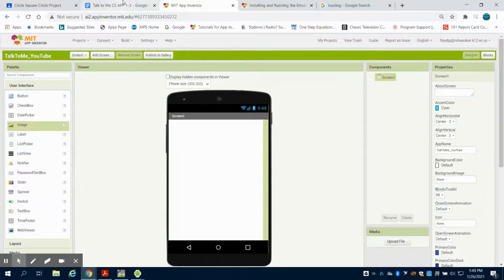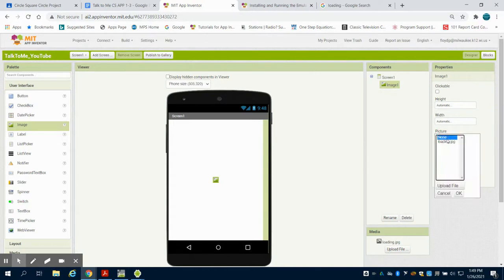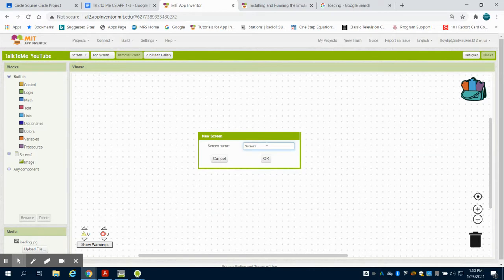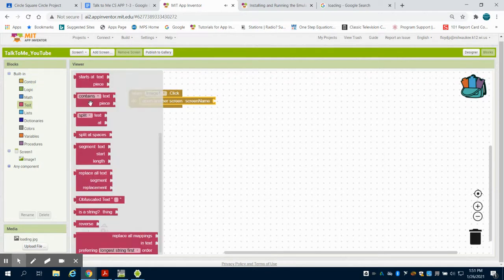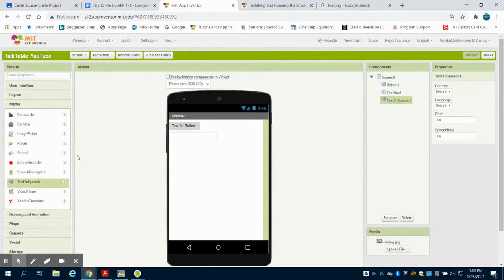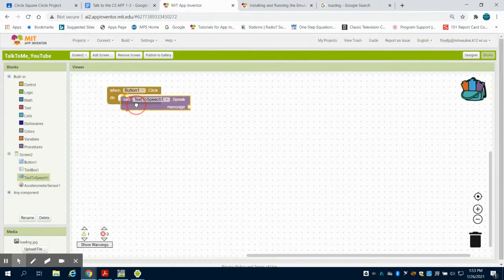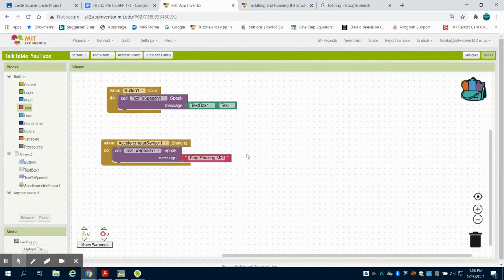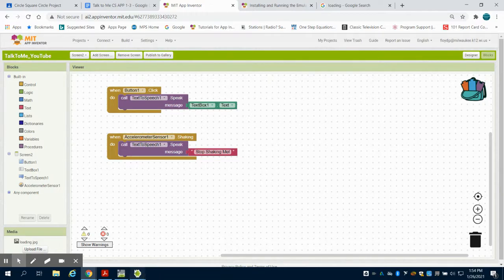Talk to Me 3 App for MIT APP Inventor PLTW APP CREATORS